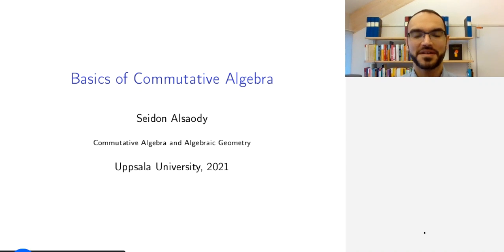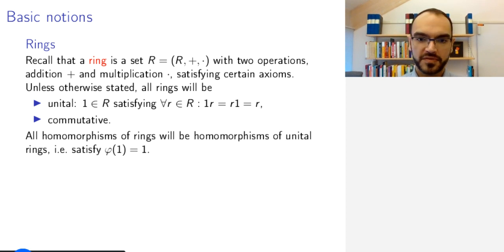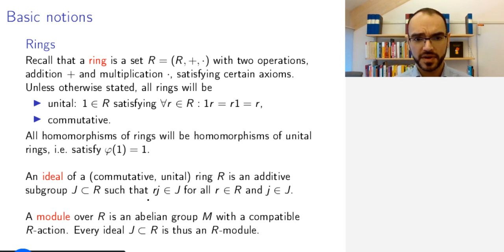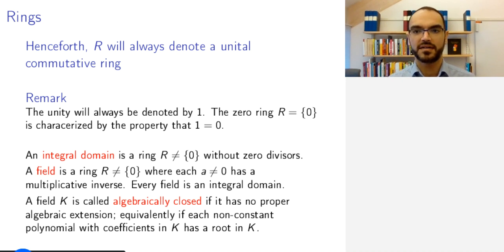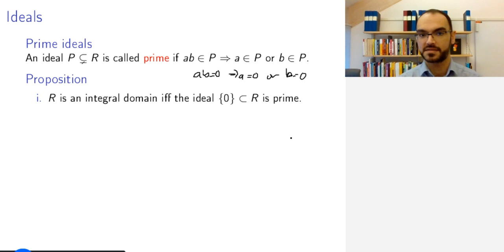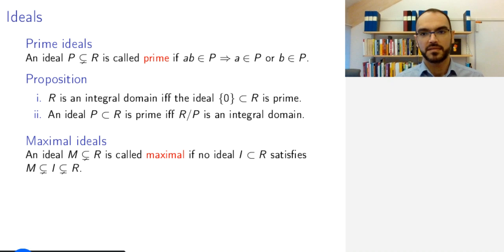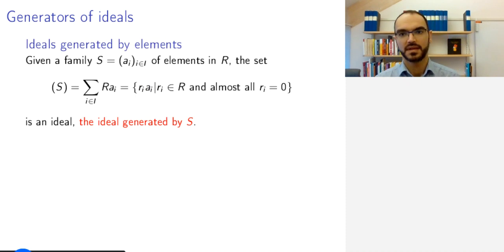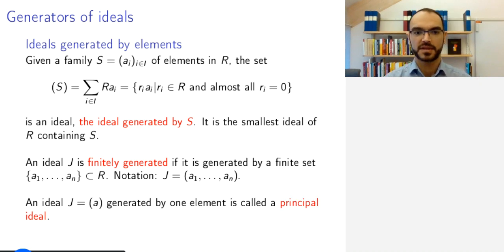1.1 Preliminaries (Commutative Algebra and Algebraic Geometry)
What are the basic notions in commutative algebra?